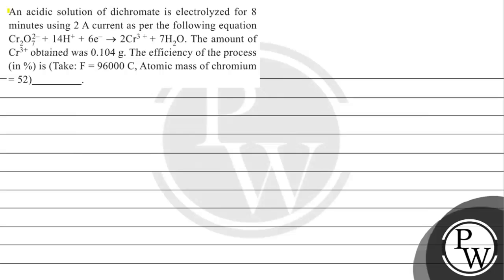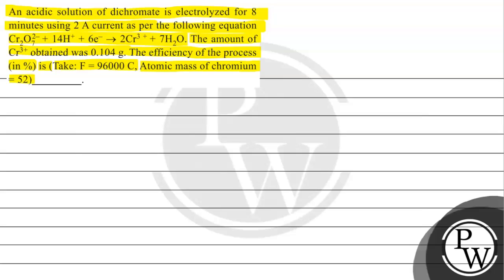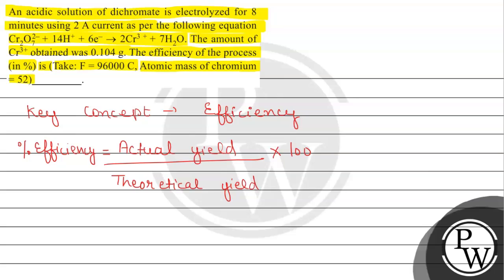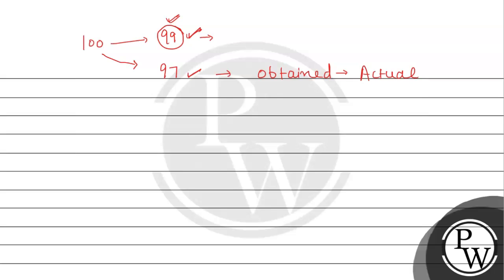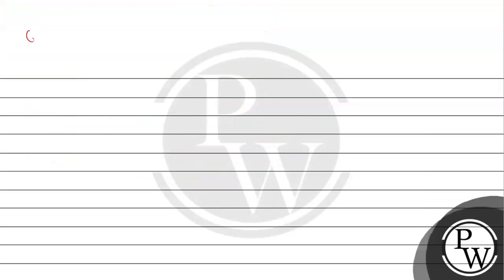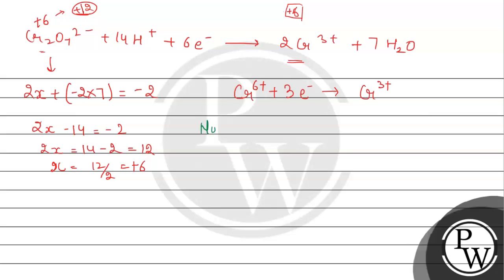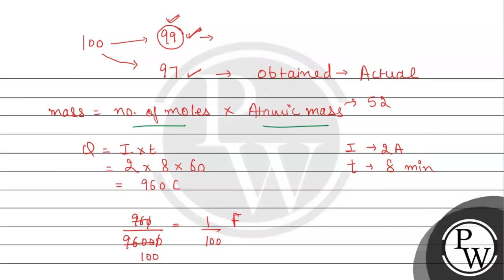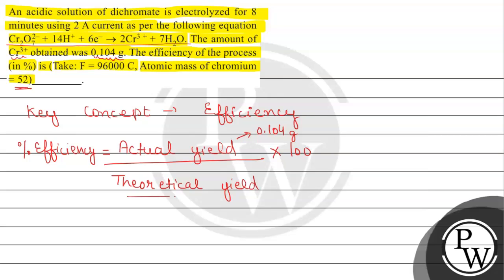An acidic solution of dichromate is electrolyzed for 8 minutes usin...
An acidic solution of dichromate is electrolyzed for 8 minutes using \( 2 \mathrm{~A} \) current as per the following equation \( \mathrm{Cr}_{2} \mathrm{O}_{7}^{2-}+14 \mathrm{H}^{+}+6 \mathrm{e}^{-} \rightarrow 2 \mathrm{Cr}^{3+}+7 \mathrm{H}_{2} \mathrm{O} \). The amount of \( \mathrm{Cr}^{3+} \) obtained was \( 0.104 \mathrm{~g} \). The efficiency of the process (in \%) is (Take: \( \mathrm{F}=96000 \mathrm{C} \), Atomic mass of chromium \( -=52) \)